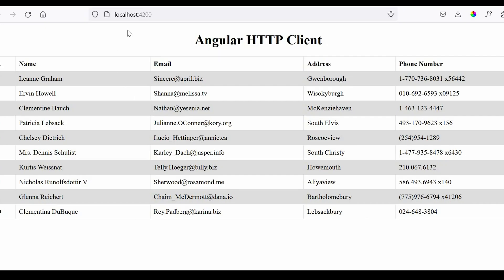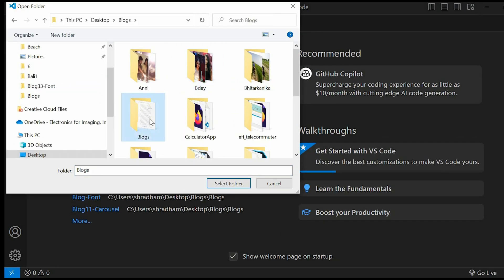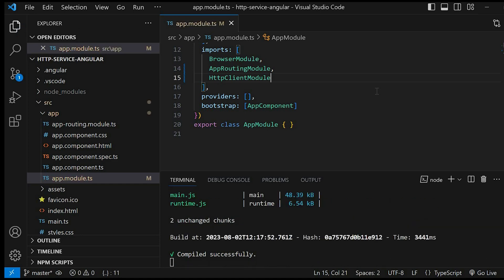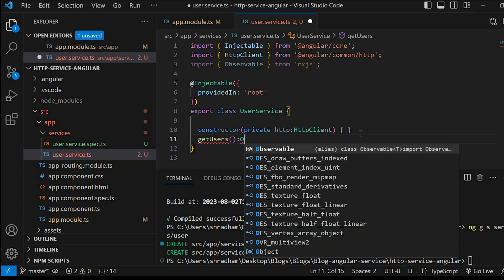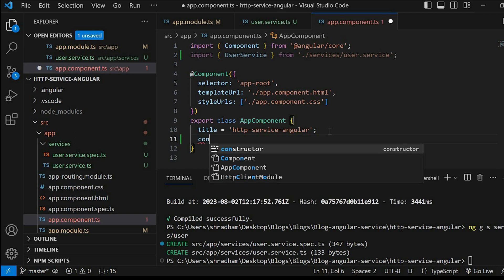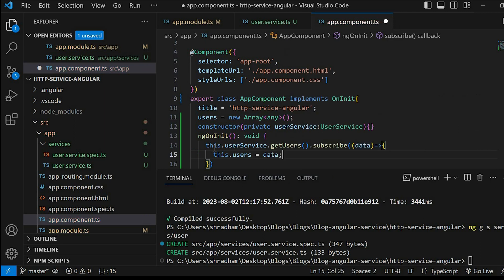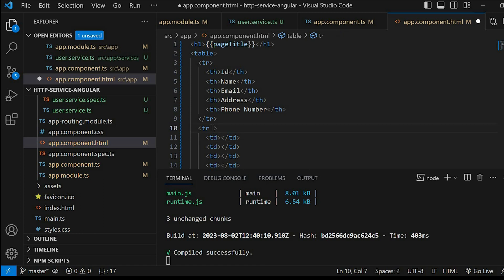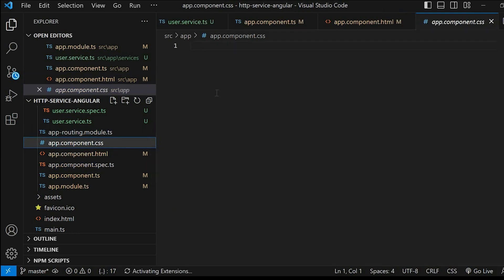How to make HTTP Get Request in Angular using HttpClient service | API Integration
Hi Friends,
 In this tutorial you will learn how make http get request in Angular using HttpClient service.